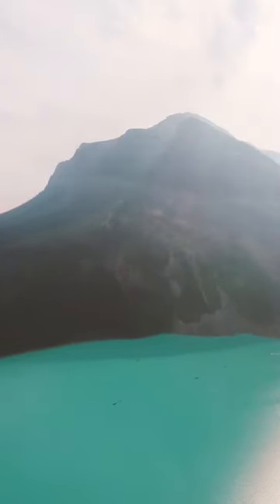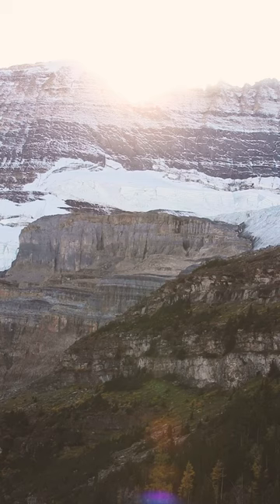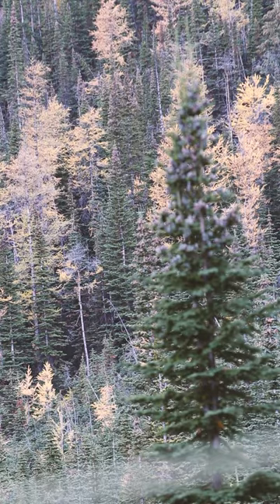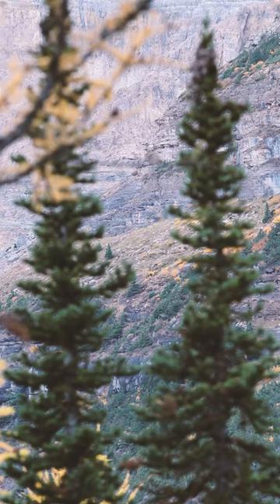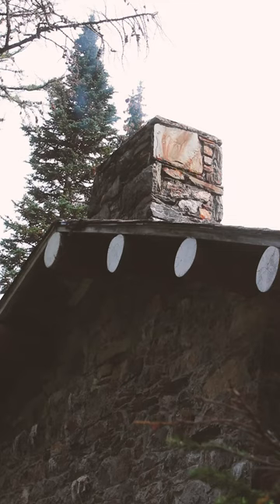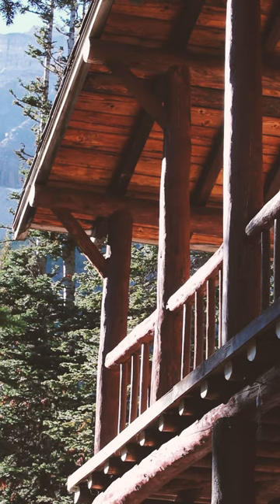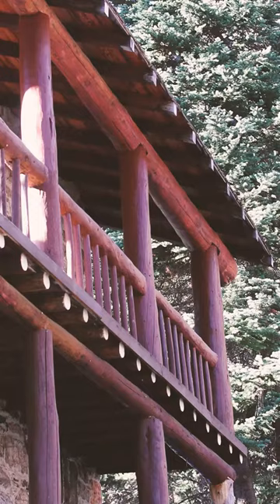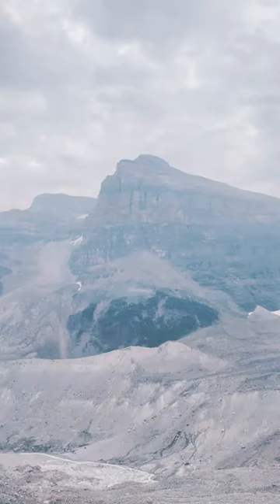Off-the-grid Mountain Cabin Design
When we were designing this cabin, it was challenging at times to think about building it as simply as possible. The remote and high altitude nature of the Plain of Six Glaciers project demanded a coalescence of thoughtful planning, robust materials, and craftsmanship. Studio North Principal, Mark Erickson reflects on our design process leading up to the completion of an Alpine Cabin near Lake Louise.

🎙 Mark Erickson 🏗 Joel Staples  🔨 Elysha Piller and Michael Jacobs 🏡 Plain of Six Glaciers Tea House 🚁 Alpine Helicopters 📽 Brendan Kane 📐 Mark Erickson, Saaraa Premji Mitha, Hayden Pattullo and Damon Hayes Couture. Materials by Mountain View and Paradigm Panels.